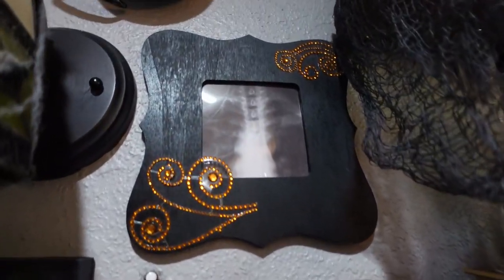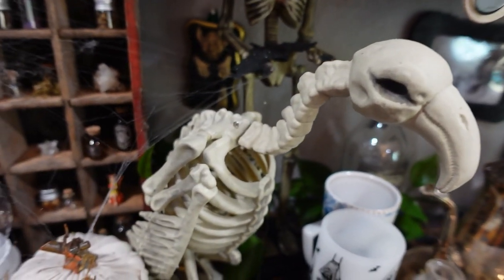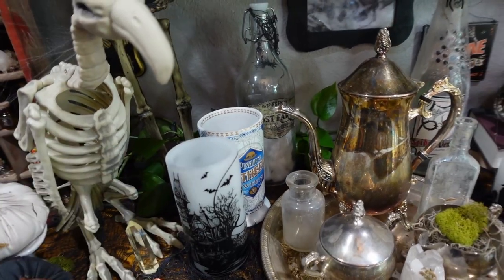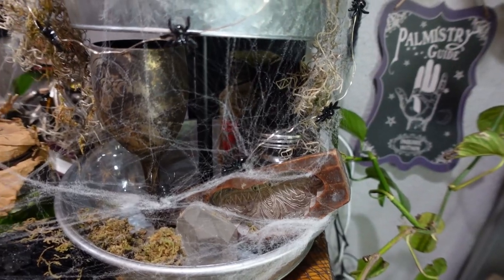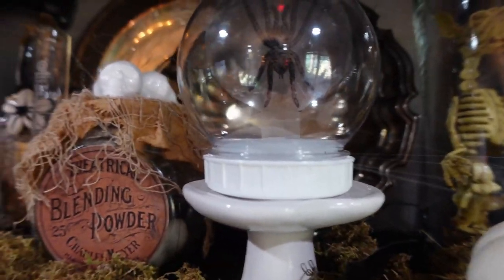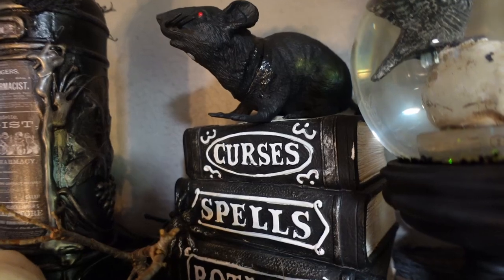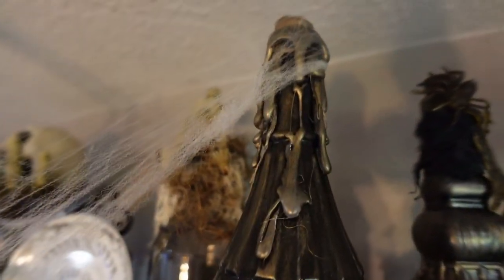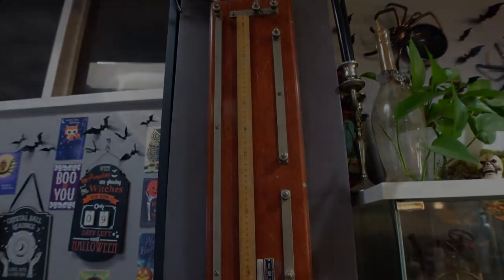Halloween Decorate with Me, Witch's Apothecary Tour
Halloween decorate with me, a witch's apothecary tour. A viewer requested a more in-depth tour of my Black Forest Witch apothecary Halloween display. Almost all of the things/decorations you see in the video have been made by me.

I was not able to find the set of 4 apothecary pie plates I bought on Amazon so long ago. It appears they are no longer available

Tea Light candles from Amazon

Sticky Bats from Amazon

Vellumn Sheets